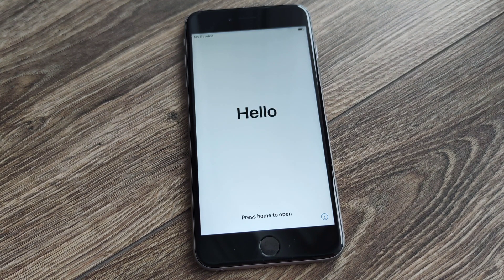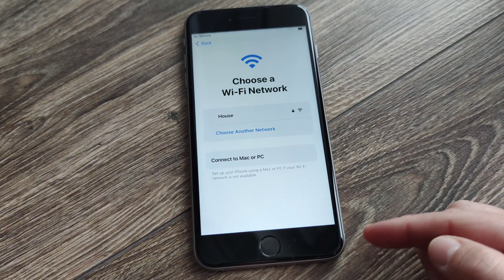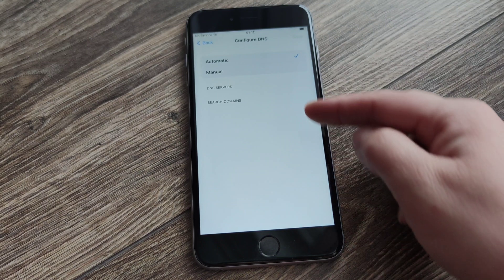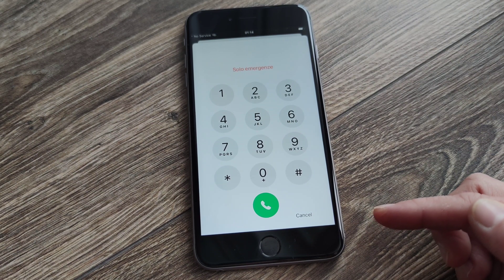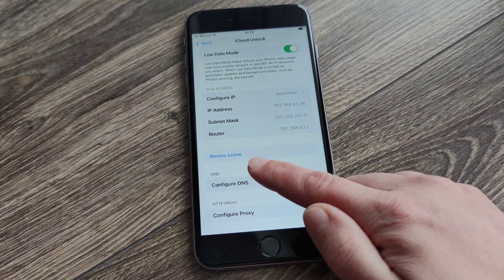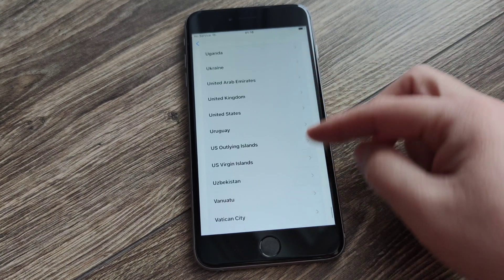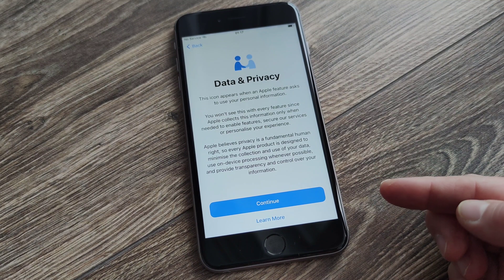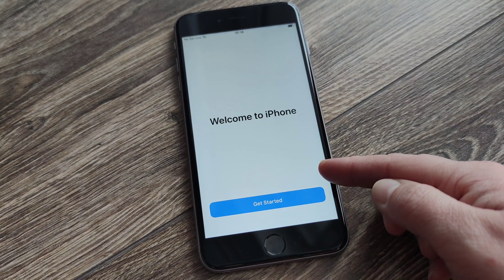Easy and Quick iCloud Unlock with New Update from Apple Team✅Activation Lock Remove Any iPhone✅